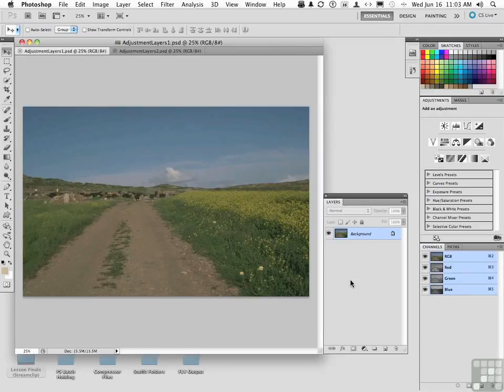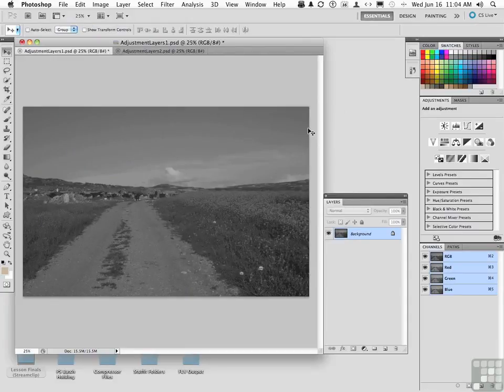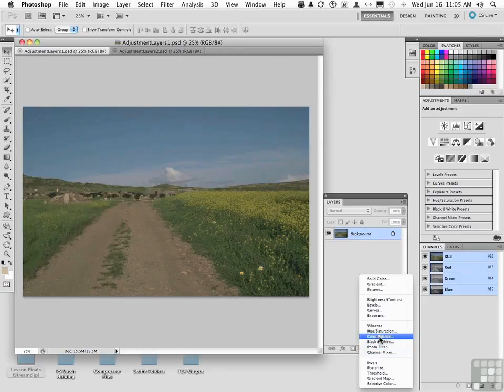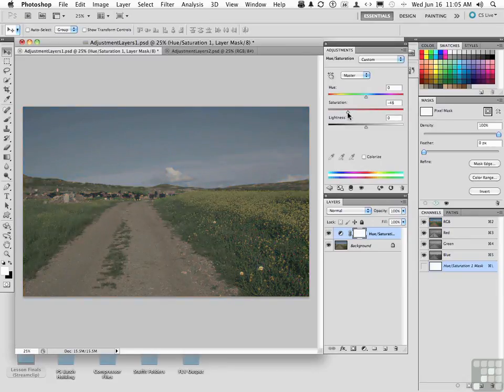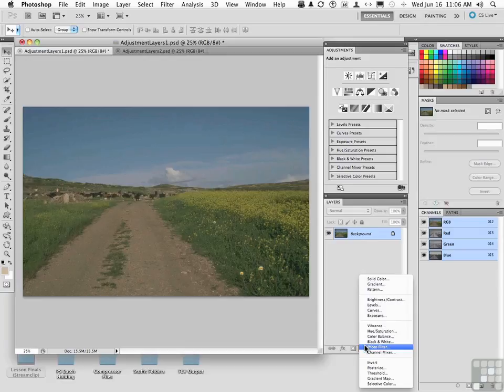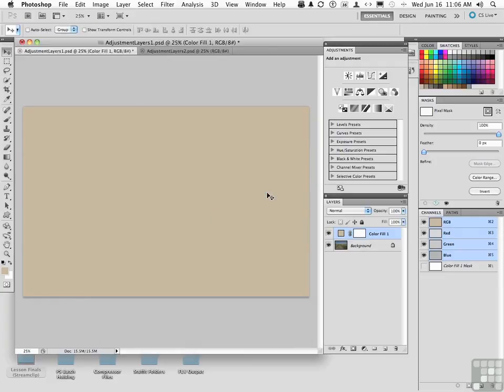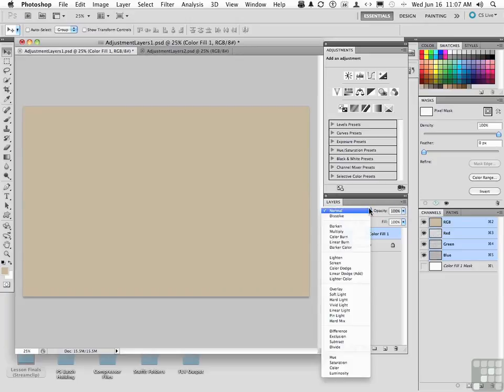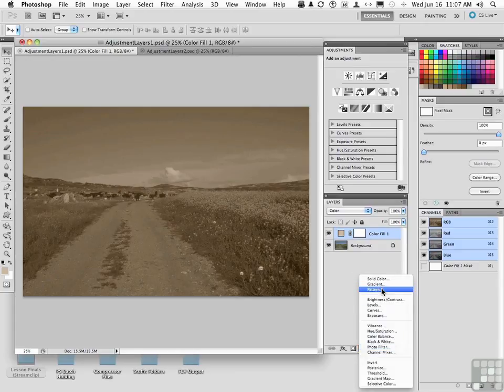11 02 Basics Of Adjustment Layer